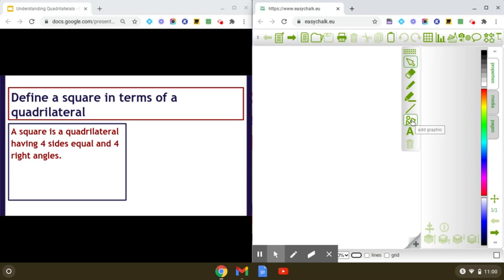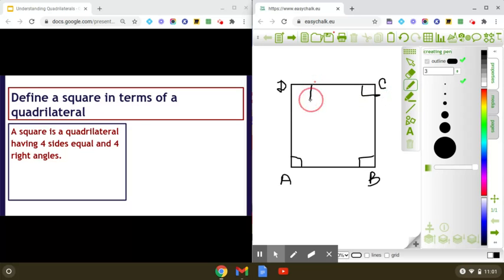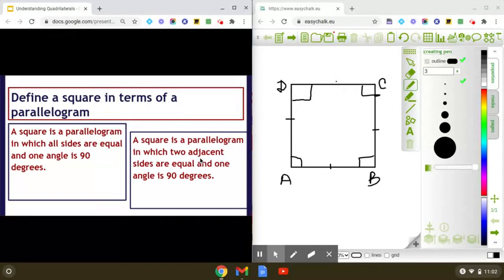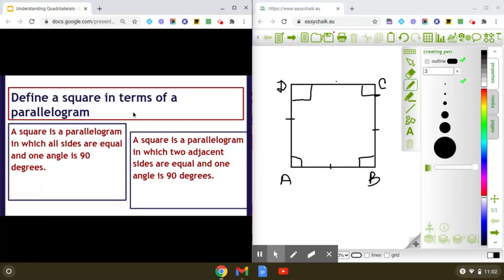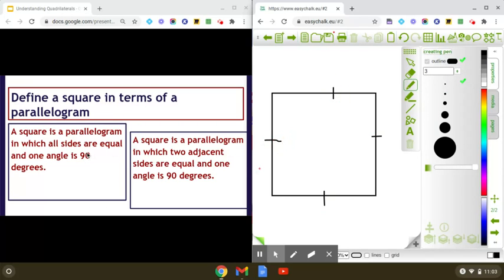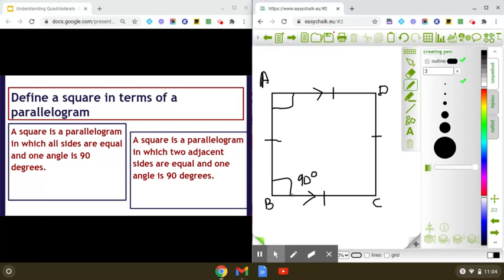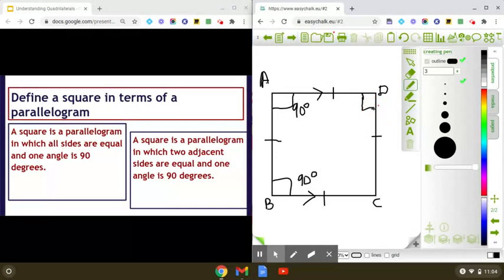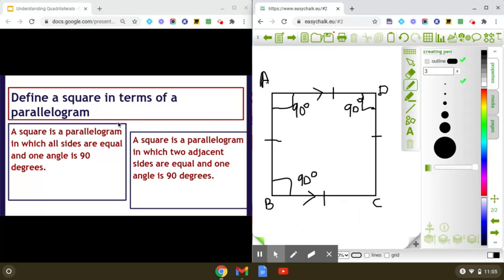Defining a Square as a quadrilateral and as a parallelogram | Understanding Quadrilaterals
What is a square?
Define a  square as a quadrilateral.
Define a square as a parallelogram.

What is a polygon? How do we know whether a given polygon is concave or convex?
NCERT Ex 3.1 Q1 Classify on the basis of simple curve, simple closed curve, polygon, convex polygon, concave polygon
WS2 Q1 PQRS is a trapezium with PQ//SR, angle P = 30 degrees, angle Q = 50 degrees, find angle R and angle S.
ABCD is a quadrilateral with angle A = 80 degrees, angle B = 40 degrees, angle C= 140, angle D = 100 degrees. Is ABCD a trapezium? Is ABCD a parallelogram? Justify your answer.
Definition of a square [as a quadrilateral and as a parallelogram ]